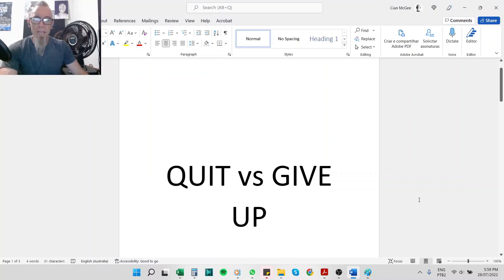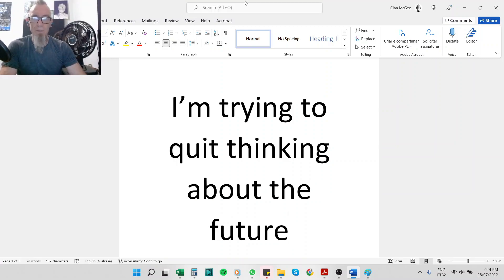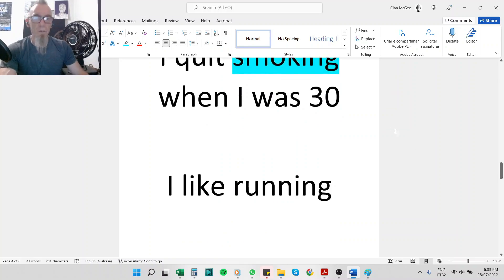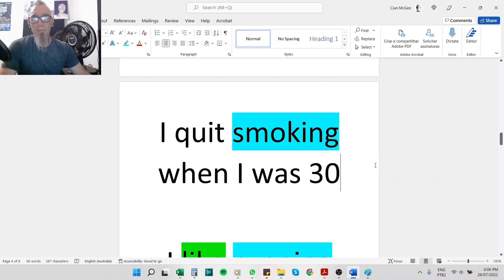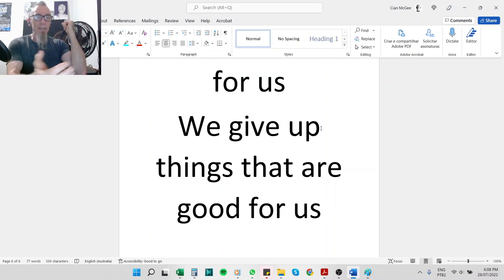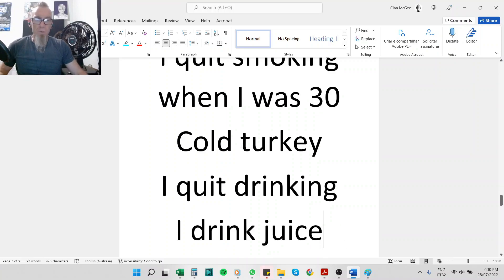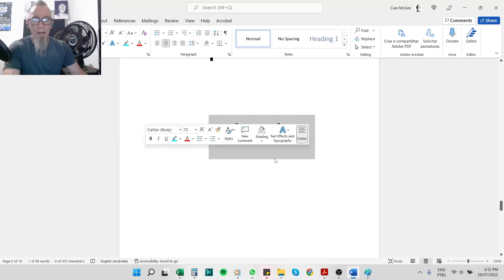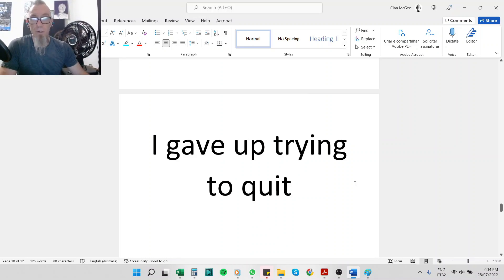Quit vs Give Up | WeIRD Grammar Class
Quit vs Give up? What's the difference???
1 = we do to habits that are good for us
2 = we do to habits that are bad for us
1 = we use all our energy, will power, and discipline
2 = we use no energy, will power, or discipline

cseanmcgee (at) hotmail (dot) com

I can build classes and videos around your doubts

Did you know I write fiction?

You can buy my books (ebook and paperback) or you can download them free, almost everywhere (iTunes, ISSUU, Scribd, Barnes and Noble, Amazon, Smashwords, and more)

Support independant art before it cuts its own ear off

(PDF)

Free eBooks

I also teach English full time. I have students in Brazil, Italy, USA, Ireland, Sweden, Japan, Australia, and more.

I will be recording and uploading as much and as consistent as possible.

Grammar Classes
Conversations / English Interviews / Podcasting
Storytime (reading either texts of my own or neat stuff from other folks and dissecting the story and the language)
Vlog
and more.

take risk and take care

C. Sean McGee